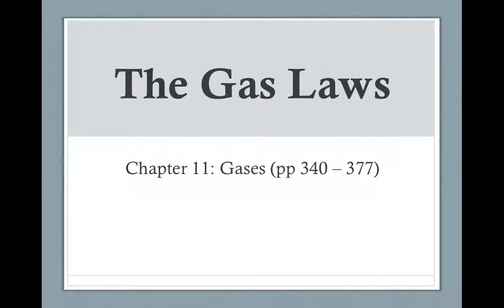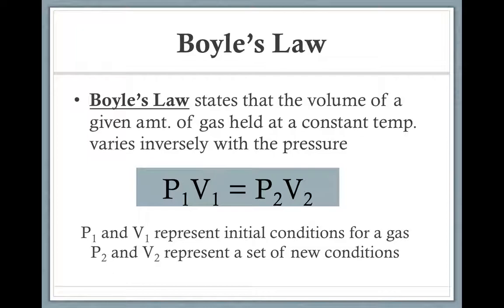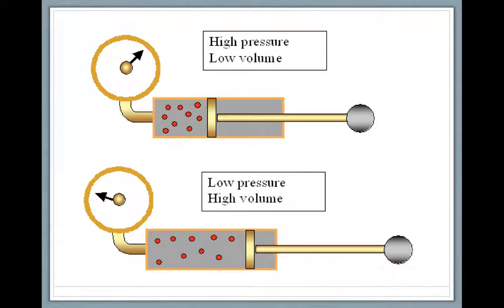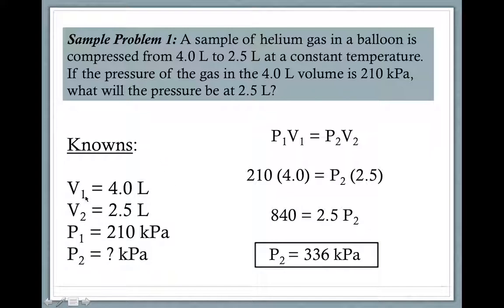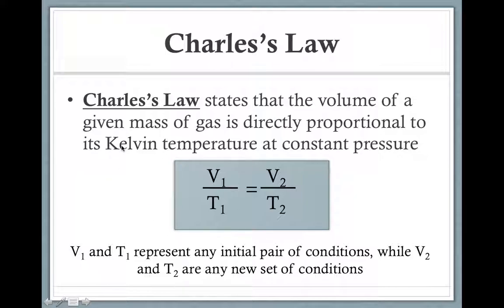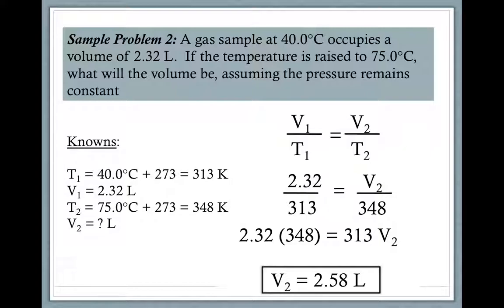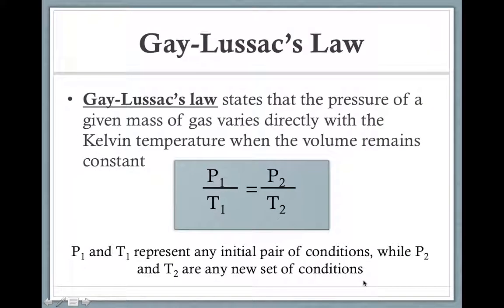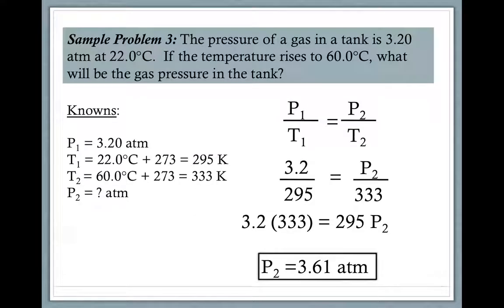Honors Chem Gas Laws Lecture